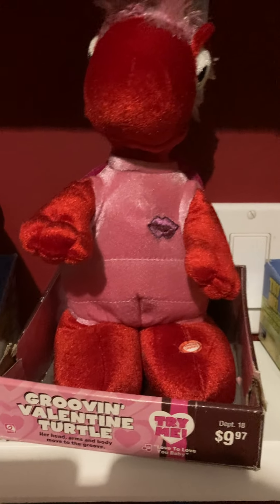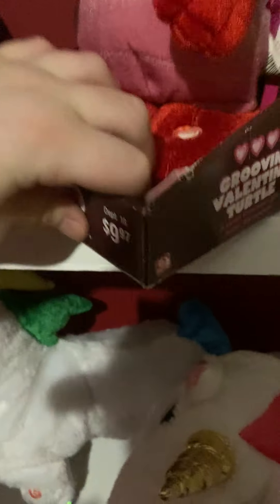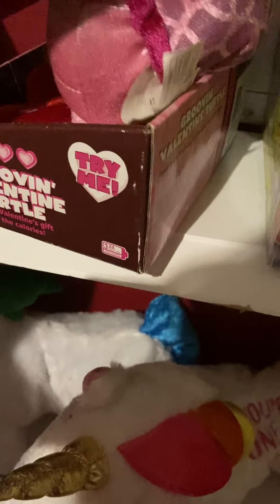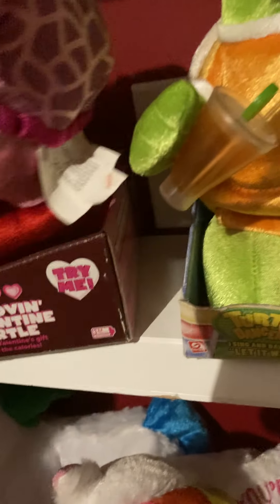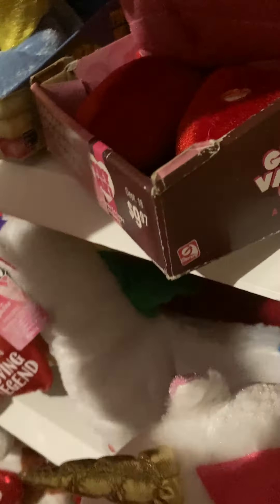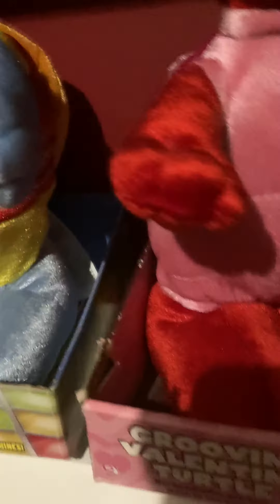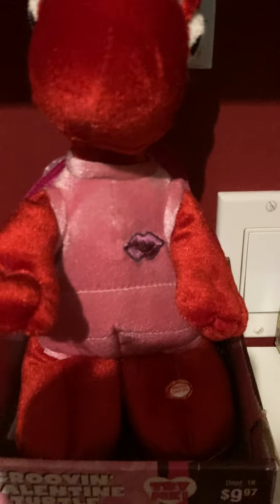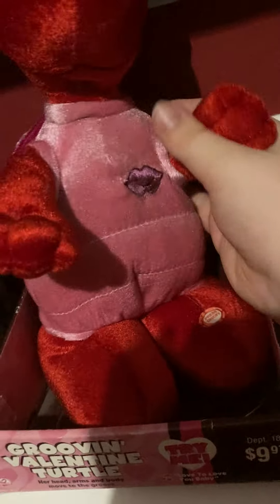Gemmy Turtle Dancer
Gemmy Turtle Dancer Love to love you baby